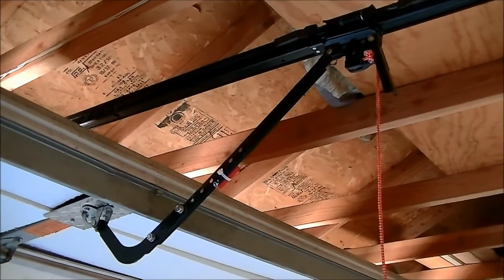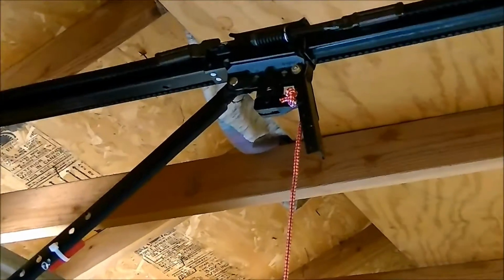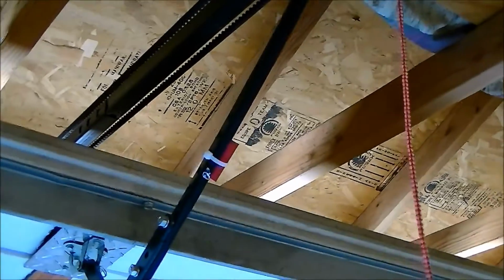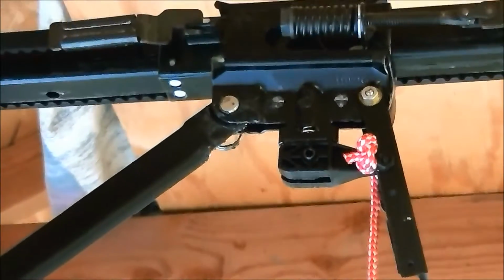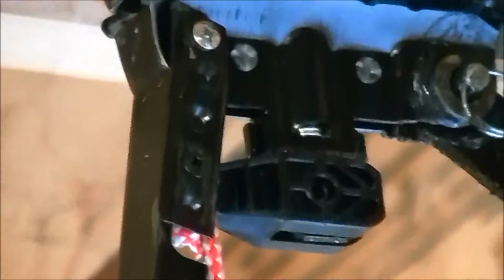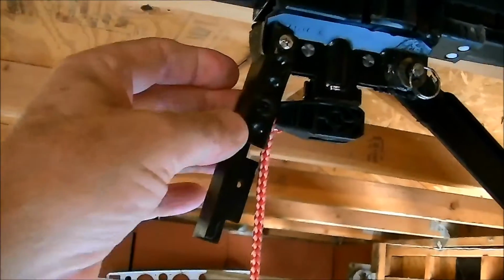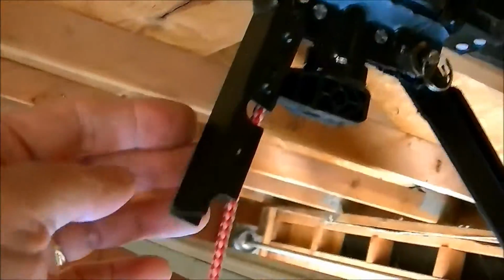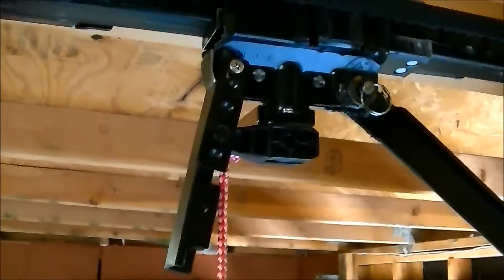Automatic Garage Door Opener Security Method -Helps Prevent Disconnection of The Travel Arm Trolley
Garage Door Opener Security
   Lots of videos about how to help keep your roll up garage door automatic opener combo secure from criminals using the emergency release cord; some are kind of difficult and require too much alteration of the door or  worse, removing the emergency reverse cord - maybe my modification makes more sense to you than the other methods .  I recommend NOT removing the manufacturer provided emergency release cord.